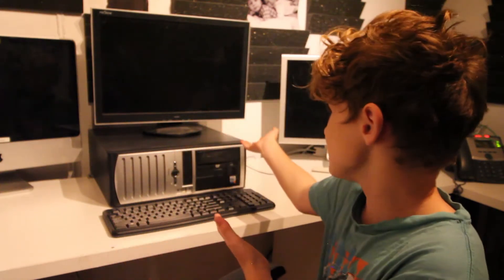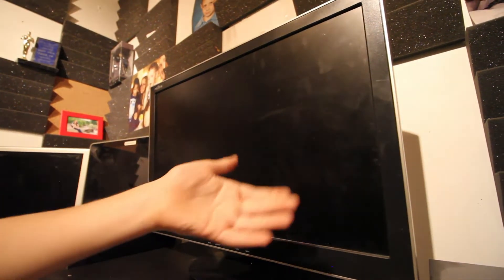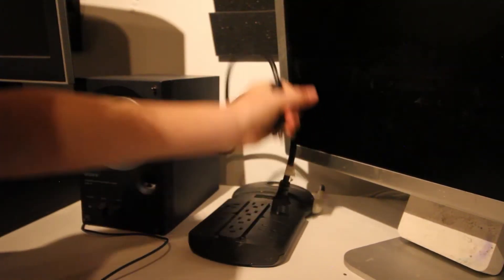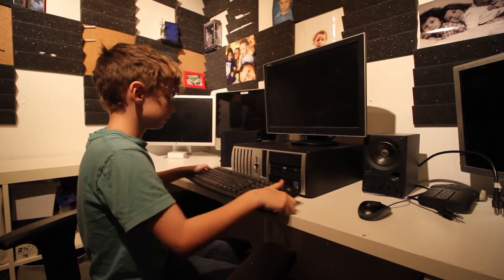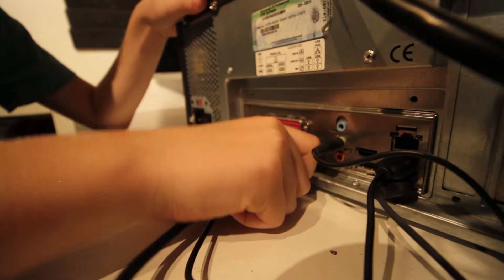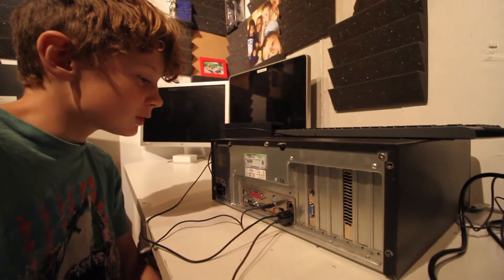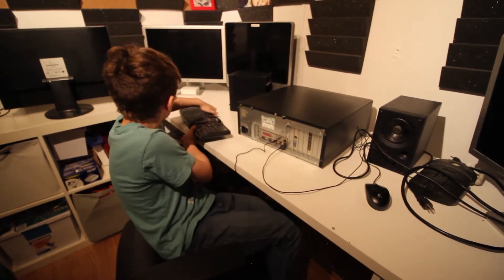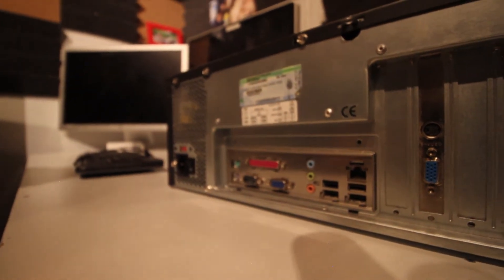how to properly disconnect your computer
This video is to help anyone who is overwhelmed at the thought of disconnecting your computer to move it. It is actually a very simple process and can be done by anyone willing to try. Most computers and cables are either color coded or only fit into one spot. making connecting back up as easy as it can be.